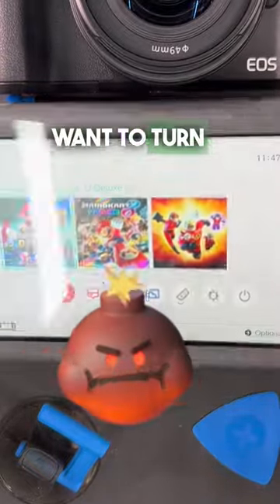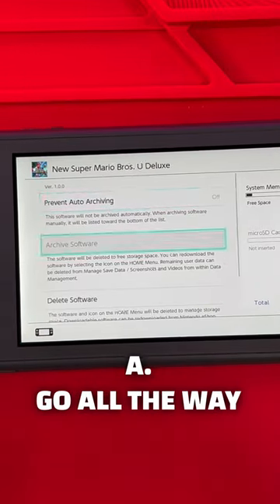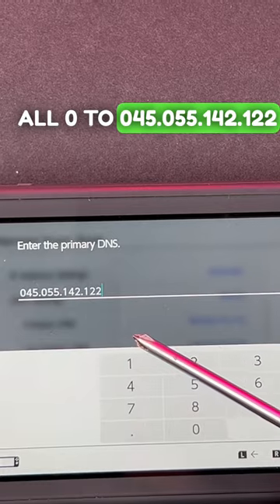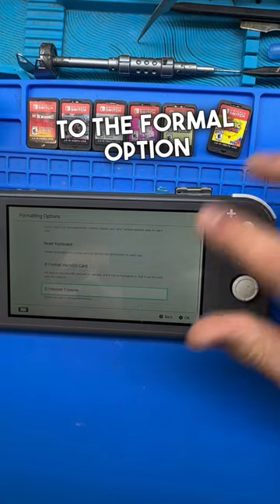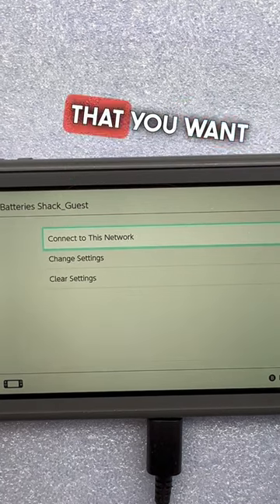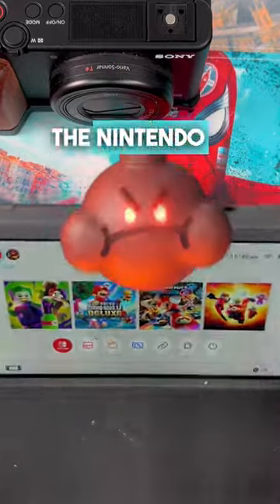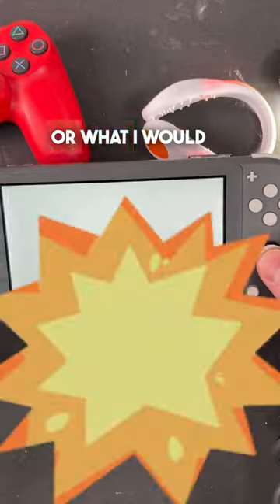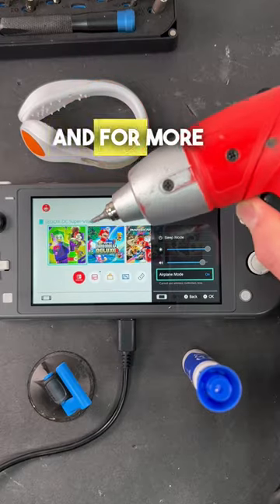11 AMAZING Nintendo Switch secrets, Tips & Settings! 🔥😱🤯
hello, I have created this Nintendo switch tips and tricks video for you to watch fell free to explore those Nintendo settings from Nintendo shorts videos if you are a switch beginner or advanced user you will enjoy those Nintendo secrets.  make sure you follow as more Nintendo hack videos comming up for Nintendo's hidden settings.

⚕️ Gaming Console Care
Cordless Handheld Vacuum
Cordless Handheld Air Duster
Small Room Hepa Filter Keep Room / Console Clean
Medium Room Hepa Filter Keep Room / Console Clean
Housing Cleaner

💂 Game Console Accessories Must Have
Best Affordable HDMI Cable
USB Hub

Heat Gun
Screwdriver Kit
Led Bench Light with Magnifying
Solder Station
Led Scoup
Professional Opening Pry Tool

🎬 🎬 Recording Equipment
Wide Angle Lens
Camera External Microphone
Voice Over Microphone
JOBY GorillaPod 5K
Tripod with 360°
Camera Backpack Bag
Camera Light